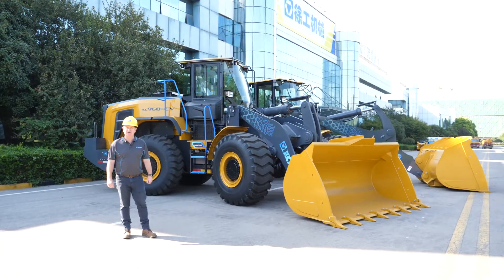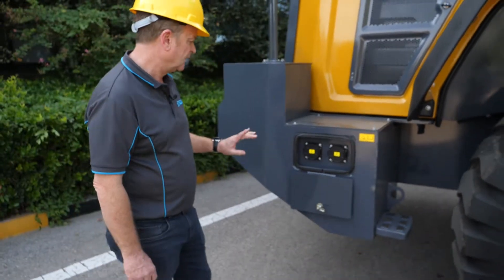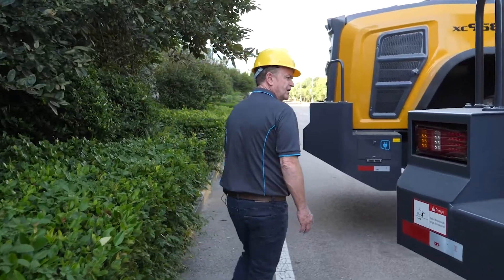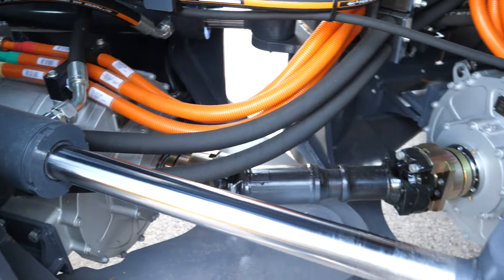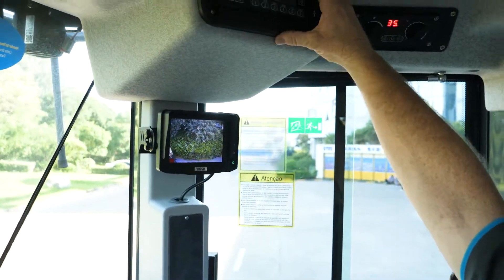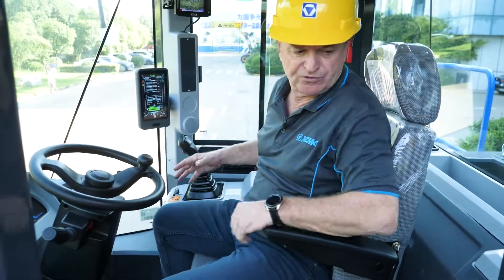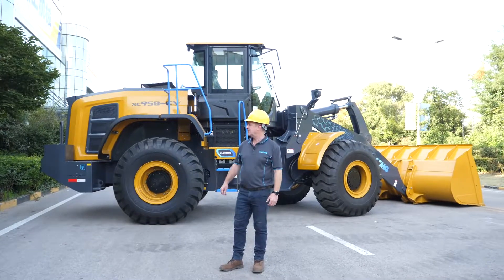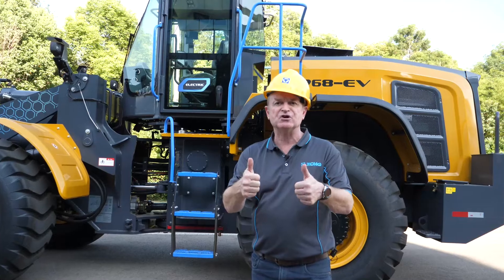Walk around the XC968EV - Flagship of new generation of pure electric loaders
We introduce XCMG's new generation of pure electric loader - XC968-EV.

XC968-EV is designed based on the international high-end XC9 platform. It is a newly developed new energy product pure electric loader with zero emission, high power, high battery capacity, fast charging time and high reliability. It uses a high-power motor and is equipped with an advanced large-capacity lithium battery, which has large charging current, short charging time, and supports dual-gun fast charging.

XC968-EV loader has an industry-leading three-motor design, replacing “oil” with “electricity”. Both the walking system and the hydraulic system are controlled by the motor, with pure electric power and zero emissions. While ensuring high construction efficiency, it also eliminates the damage of exhaust gas to the health of construction workers, and is environmentally friendly.

The XC968-EV also has sufficient battery time, it can be fully charged to 90% in one hour, and can be used for six to eight hours of continuous operation. Electric loaders are also significantly less expensive to use and maintain than conventionally powered fuel loaders.

XCMG, creating zero-carbon value for global construction and global customers.